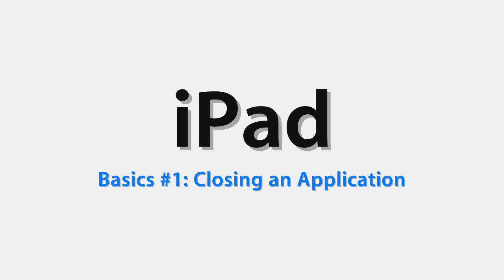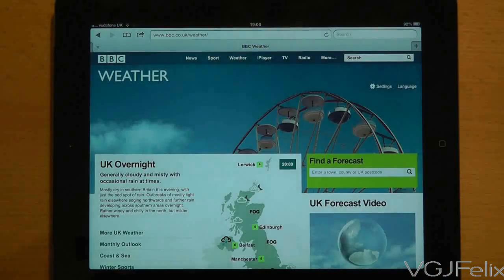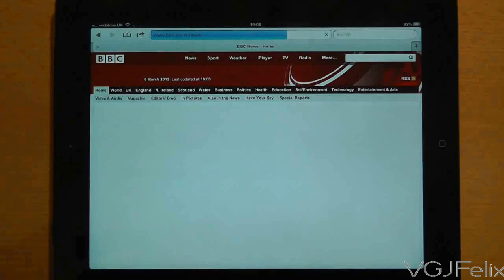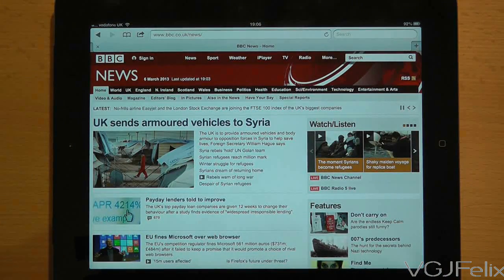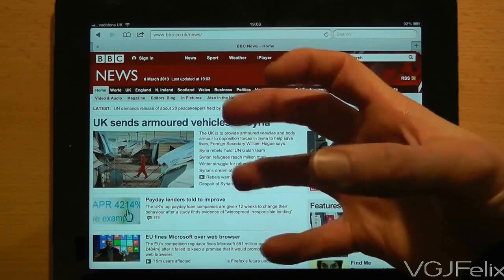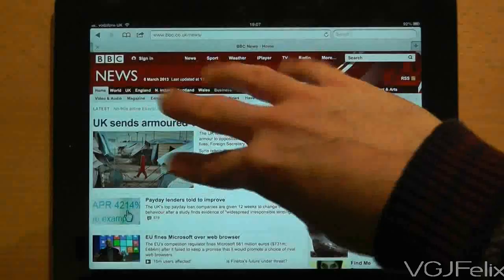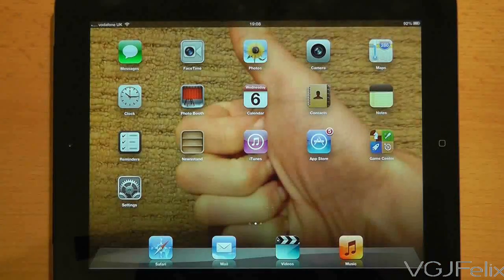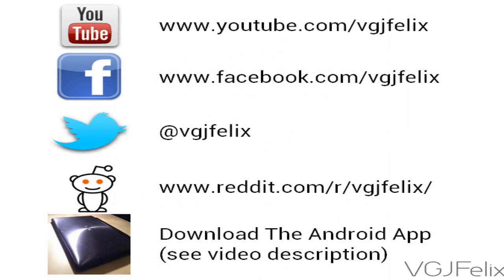iPad Hints and Tips Basics: #1 Close an Application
In this video I show you a quick and very funky way of closing applications. Scrunch 'em up and throw 'em away!

In this continuing series of videos, I go back to android and tablet basics on the Apple iPad

In each video I will describe a useful hint, tip or tutorial in approximately 30-60 seconds. These are bite-sized videos to help you get the most out of your tablet, ios Apple Tablet